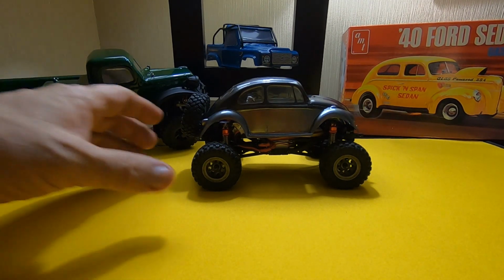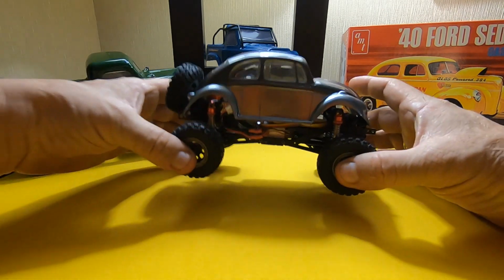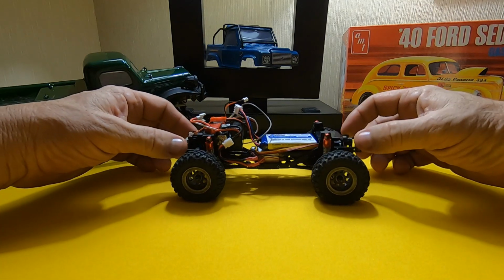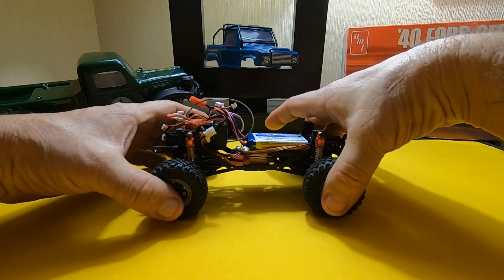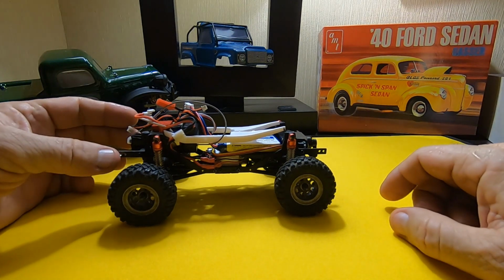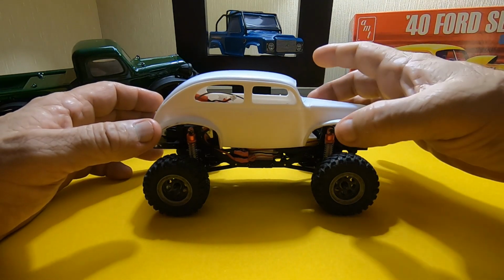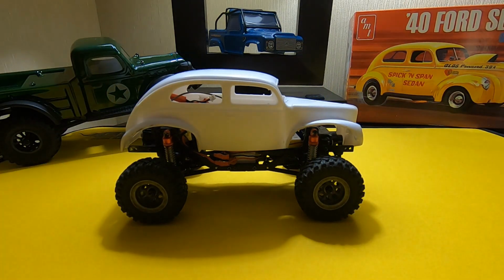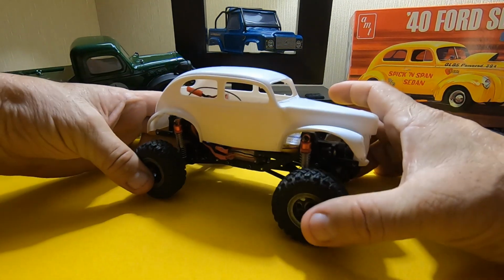Building a Hobby Plus CR-24 Rat Rod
In this video I continue to work on the dual motor CR-24 by Hobby Plus. Since I have been wanting to do a model body, I've decided to build a rat rod using an AMT 1940 Ford Sedan.
Since I've never done a model body conversion on a 1/24 scale crawler this is proving to be a fun challenge, and will allow me the opportunity to experiment with some new building techniques. As always with this hobby I like to push into new areas and learn new things.

Hobby Plus CR24

metal drive shafts